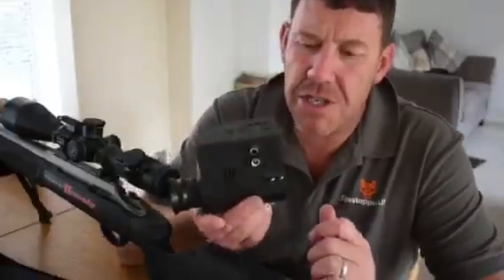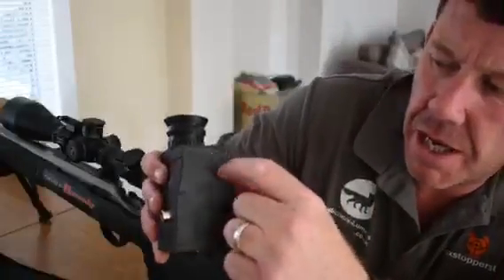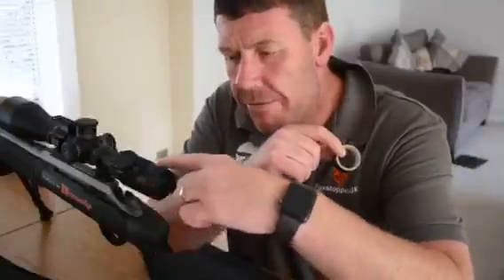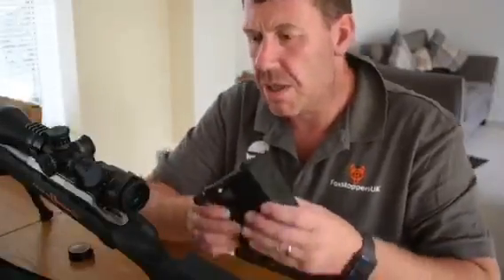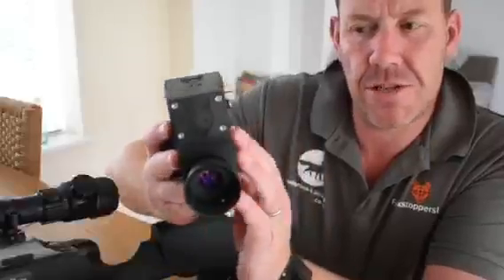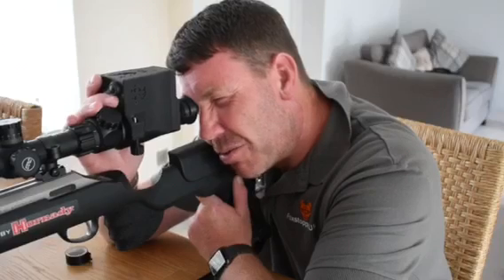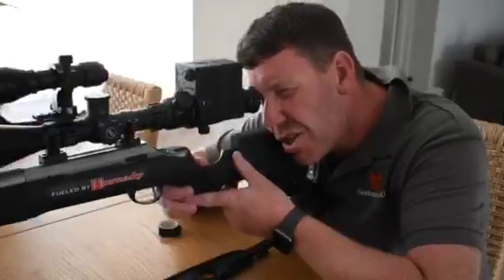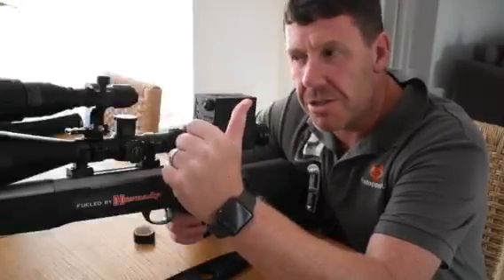Vulpine MK3 introduction & set up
Have a MK2 & what to upgrade to a MK3
No problem we have a upgrade version of the MK3